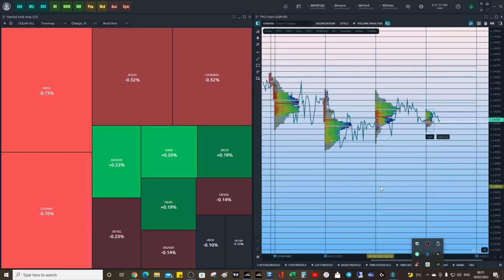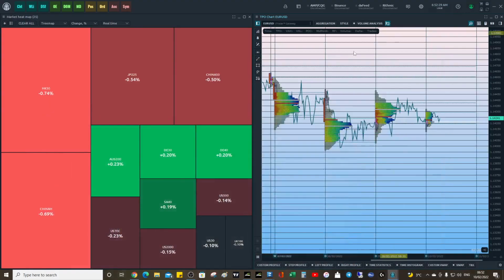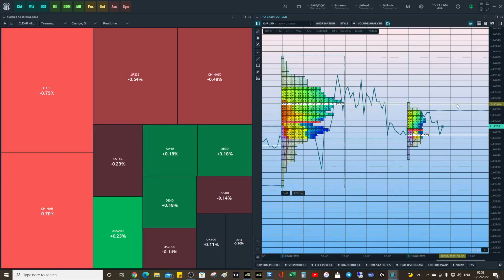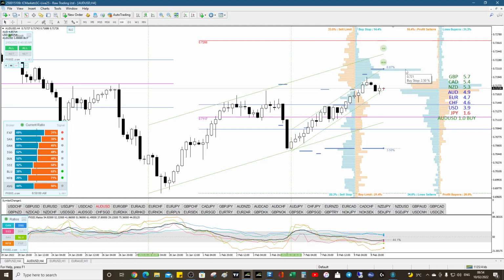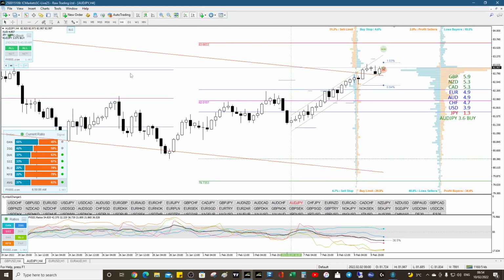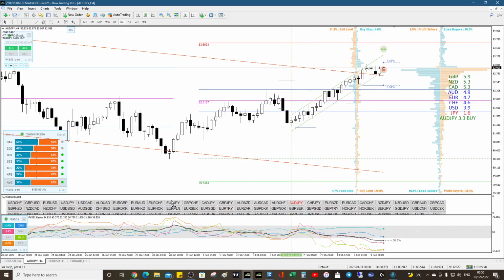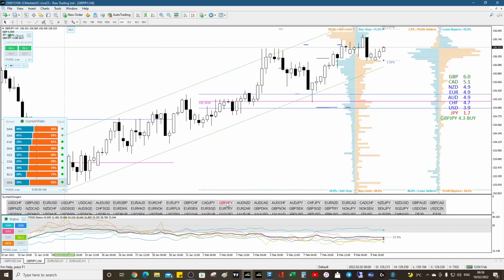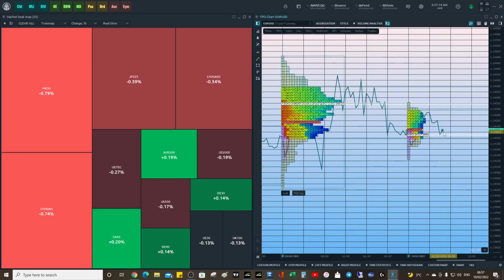Stop Loss Cluster update for the major forex pairs 10th Feb 22 (very obvious liquidity targets)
link to Stop Loss Cluster indicator

Very, very effective.

for more info...